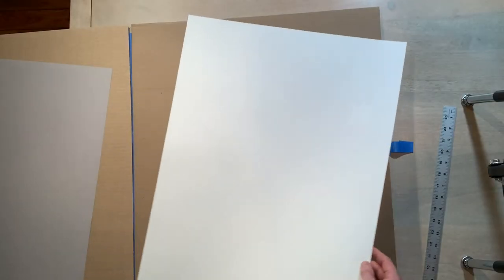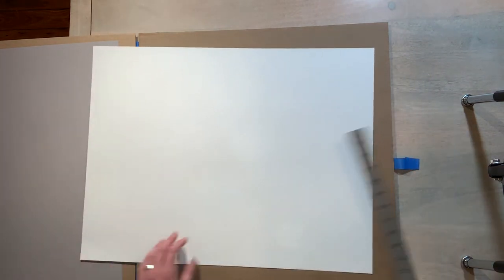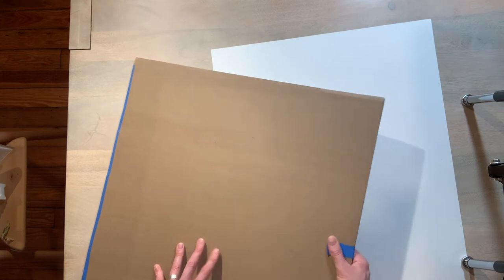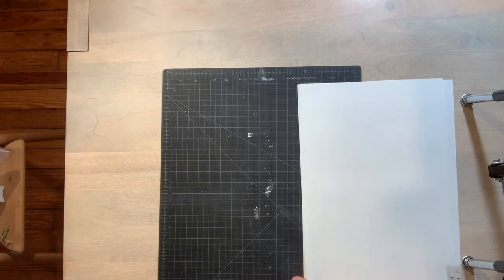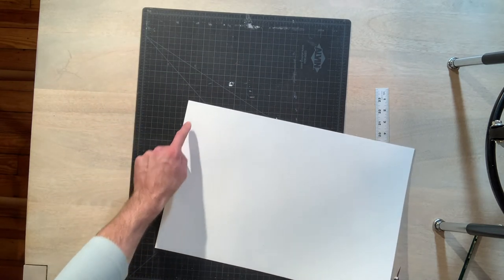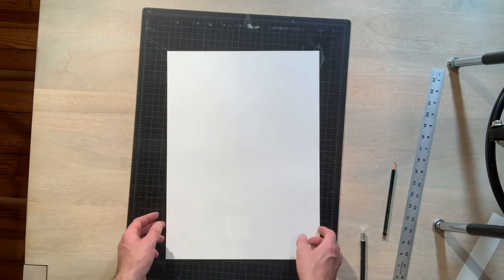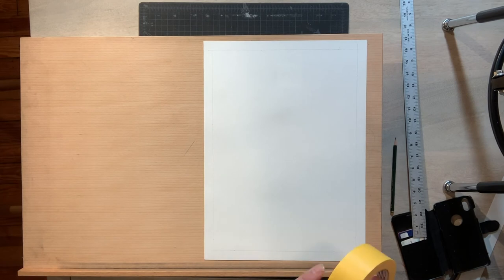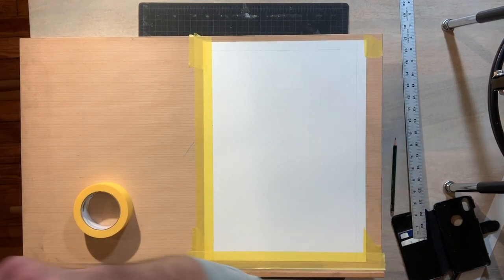self portrait paper prep